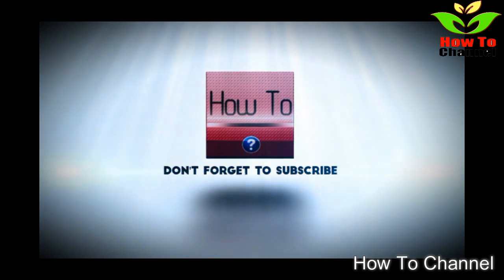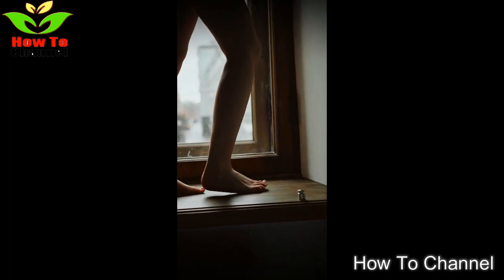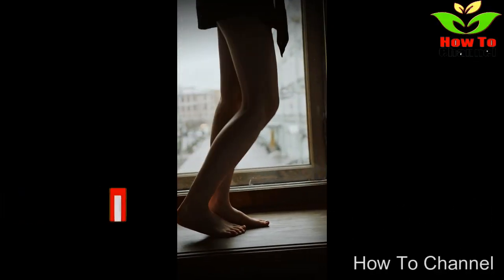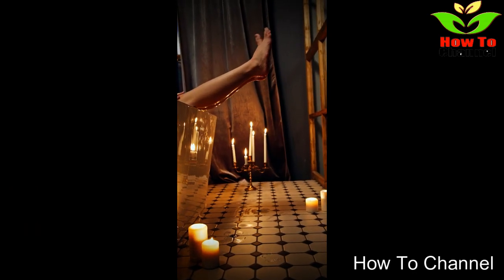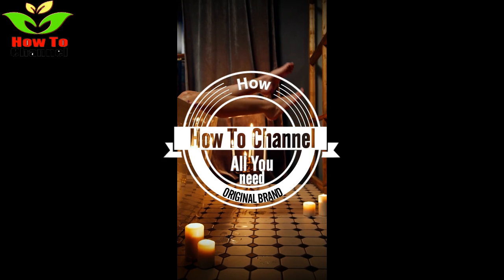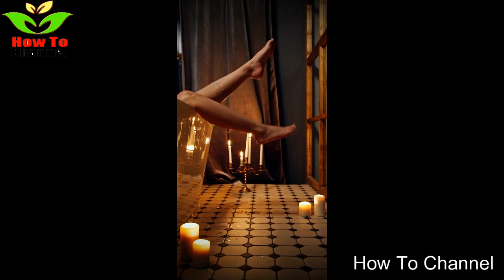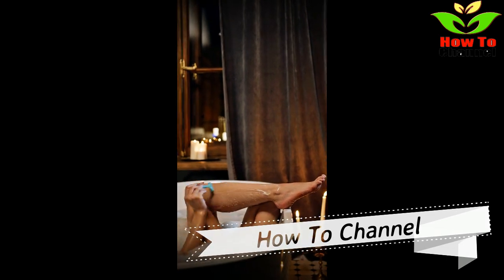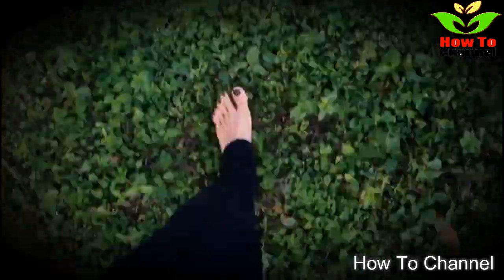HAVE NAIL FUNGUS YOU NEED TO BE DOING THIS! Soak Your Feet to Toenail Fungus Treatment